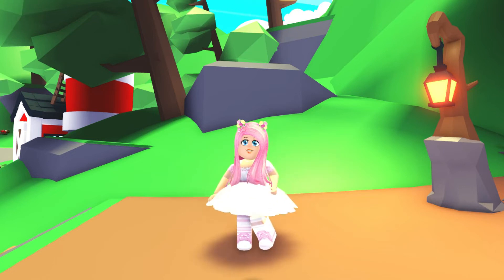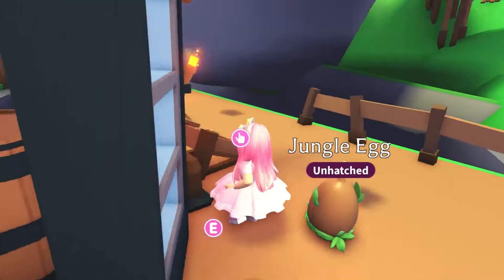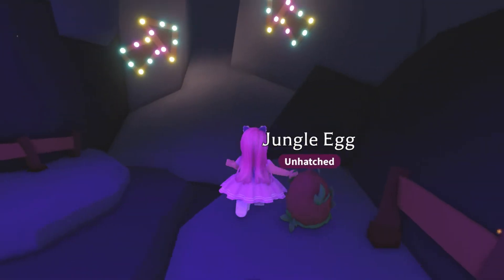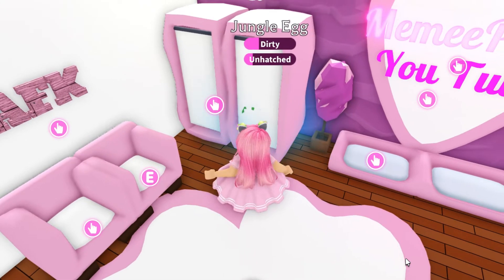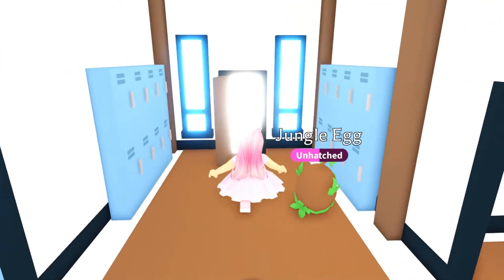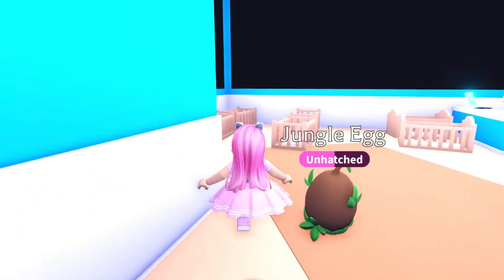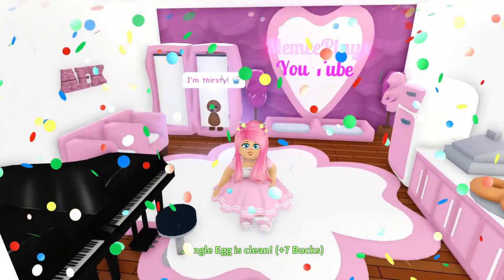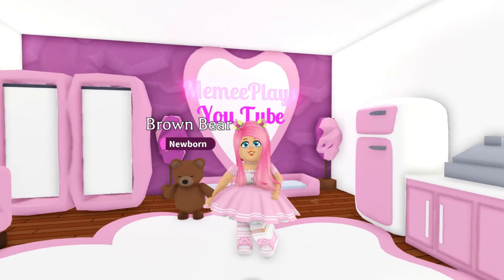Adopt Me Jungle Egg - 100 egg challenge Egg 24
Adopt Me 100 egg opening Challenge - Egg 24 Jungle Egg
Hi guys
I have set myself a challenge to hatch a total of 100 eggs, the eggs will be a mix of in game and out of game eggs as well as some pet boxes.

Memee xoxo

0:00 Intro
0:39 Egg
2:52 Gift
3:44 Hatched